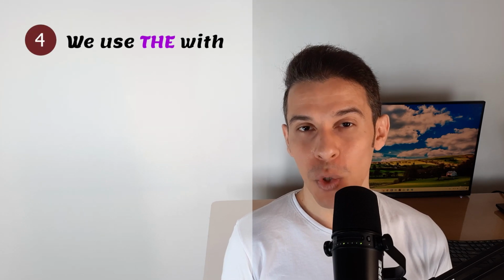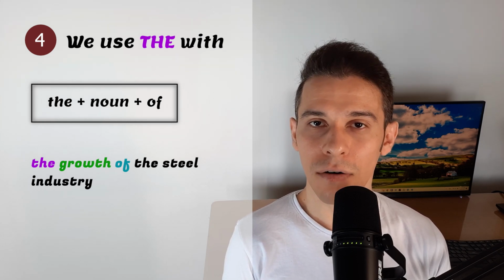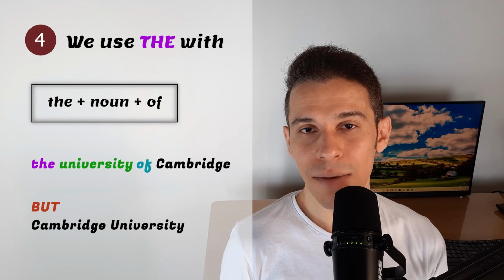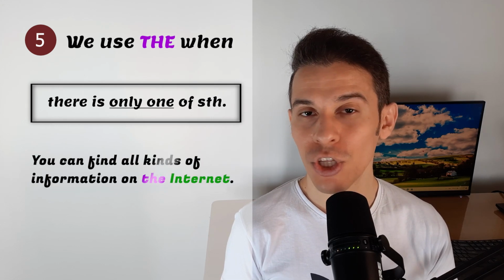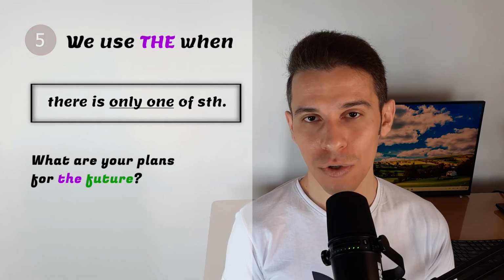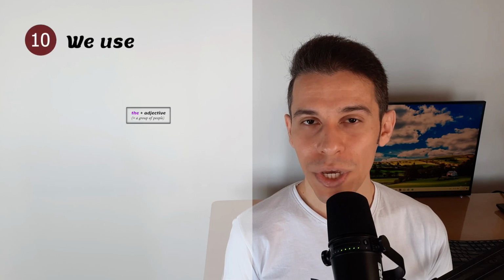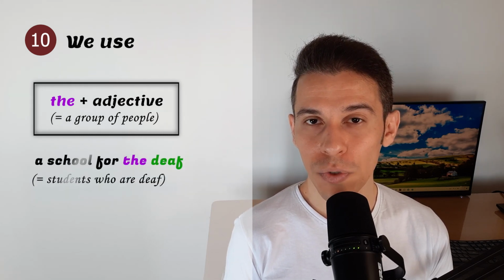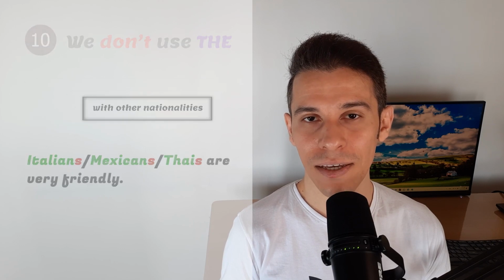Everything You Need to Know about "THE" - Part 1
Do you want to learn the rules about "the"? Then this video and the next 2 videos are about all the rules about "the" in English. Make sure that you watch them to learn everything.

Chapters:
0:00 Introduction
0:25 Rule 1
0:58 Rule 2
1:19 Rule 3
1:41 Rule 4
2:17 Rule 5
2:50 Rule 6
3:05 Rule 7
3:16 Rule 8
3:43 Rule 9
4:31 Rule 10
5:11 Quiz